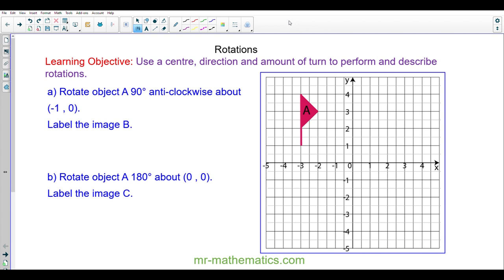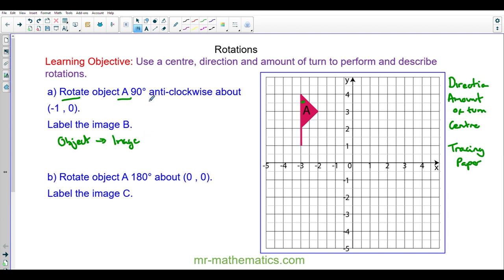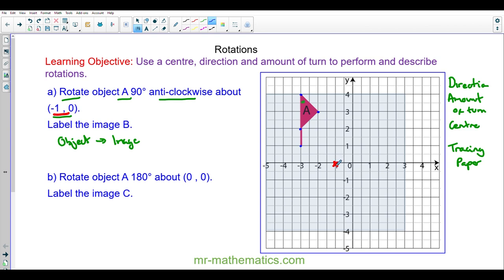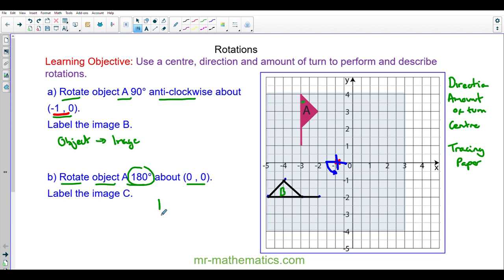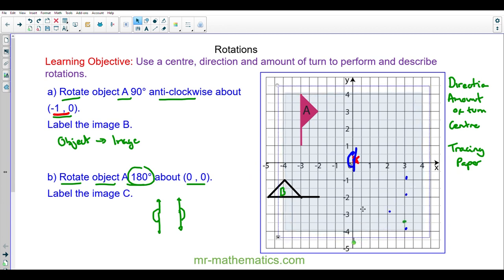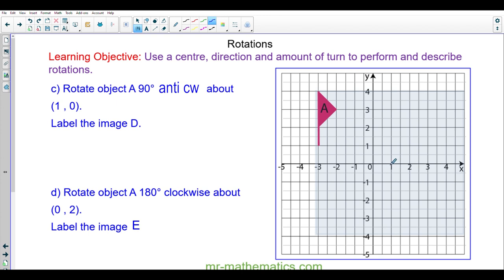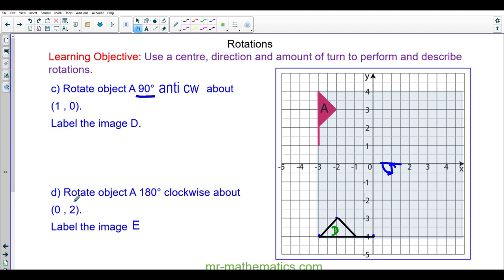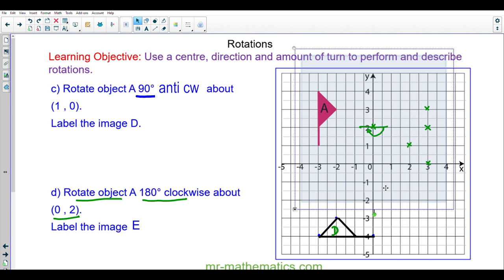Performing Rotations on a Grid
How to rotate an object on a grid using a centre, amount of turn and direction

Students learn how to perform rotations on a grid using a centre, direction and amount of turn.  As learning progresses students describe rotations by finding the centre

All students should be able to rotate an object 180 degrees about a centre on a Cartesian grid.
Most students should be able to rotate an object about a centre in any direction on a Cartesian grid.
Some students should be able to perform and describe rotations using a centre on a Cartesian grid